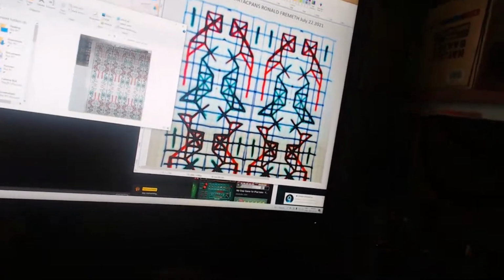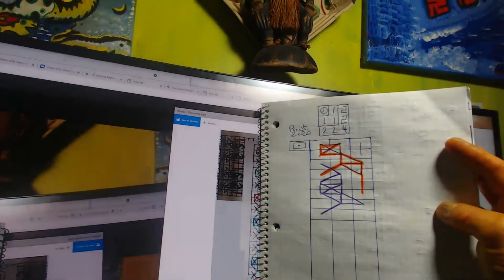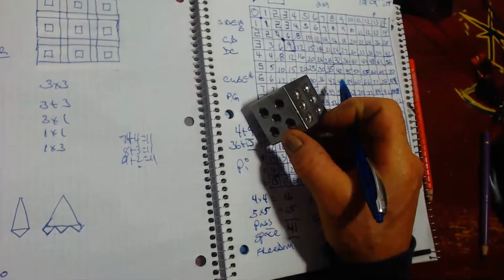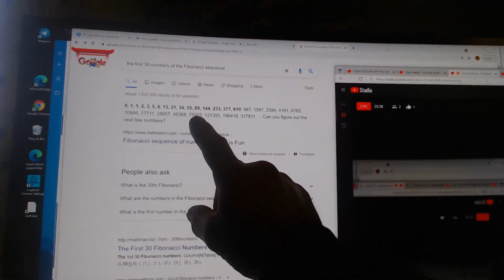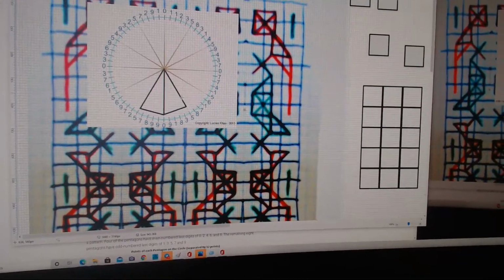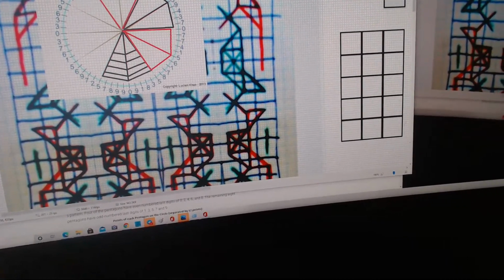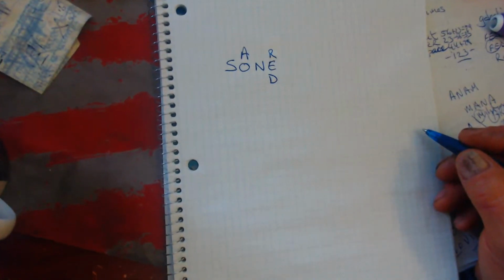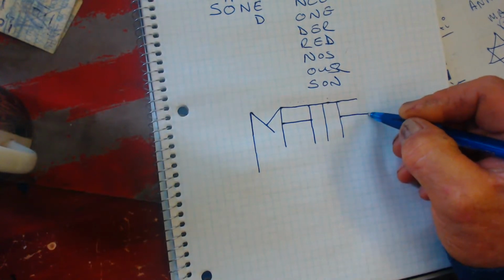GEO-MATH ART SCIENCE WILL PROVE EARTH IS A CREATION OF AN ELITE INTELLIGENCE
8000 plus Video s all Sorts From  the Cloudy minds . I  Recreate CREE 8 eight ATE Eaten. This is Poetry Art From Formaton Numbers Words that belong to Geo Metric shapes . ALL EXISTING WORDS SHAPES GAMES THAT IS KNOWN TO THE MAJORITY INCLUDING THE PLAY OLF THE WORDS WHEN USED IN JUDGEMNT A COURT OF WALAW